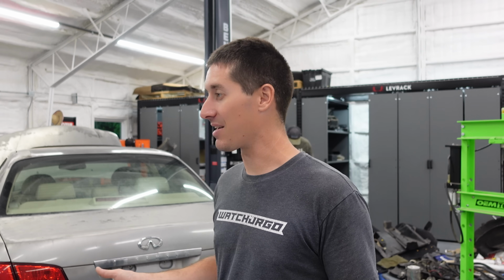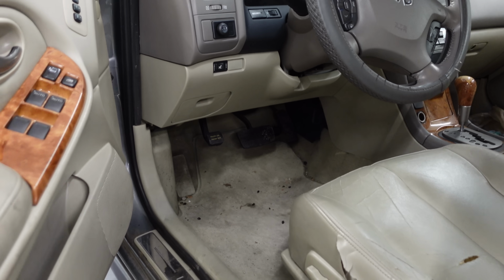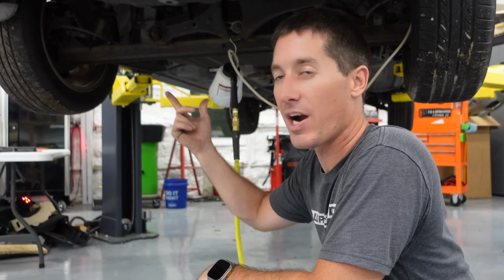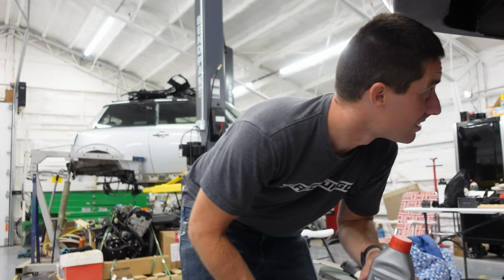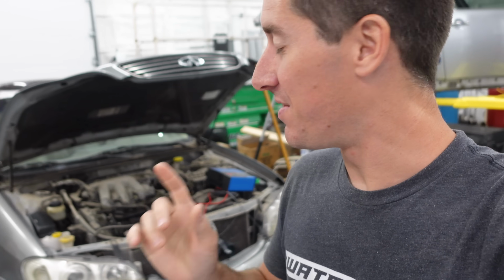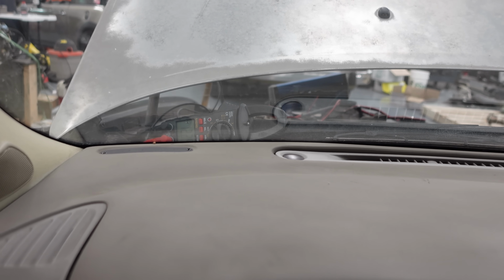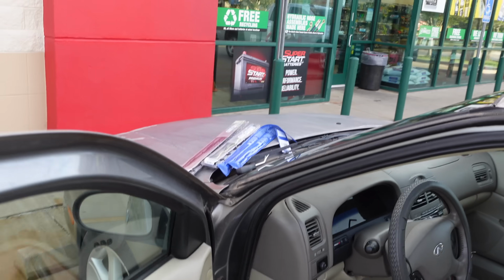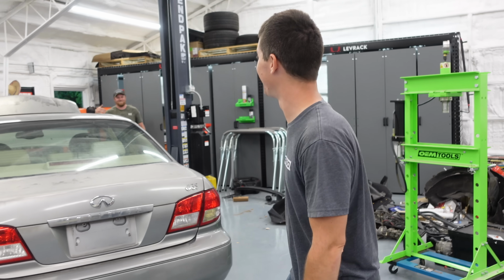I FIXED My CHEAP Infiniti I35 For LESS Than $100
After buying two cars for the price of one it's time to get busy fixing them so I decided to start with the 2003 Infiniti I35. The brakes were seized, the brake lights stuck on, battery dead, it was out of gas, and misfiring... honestly an impressive number of problems.